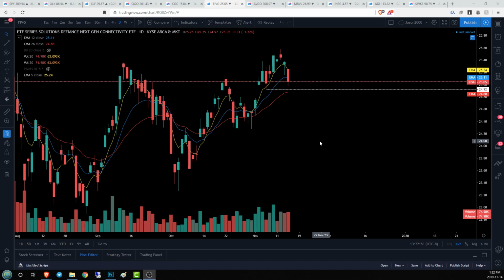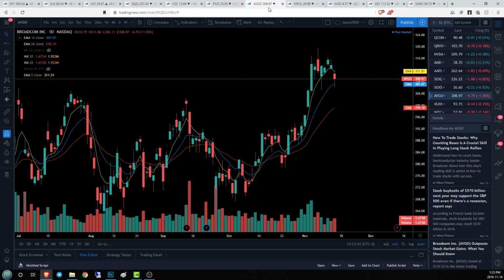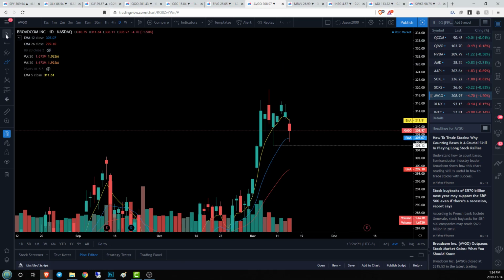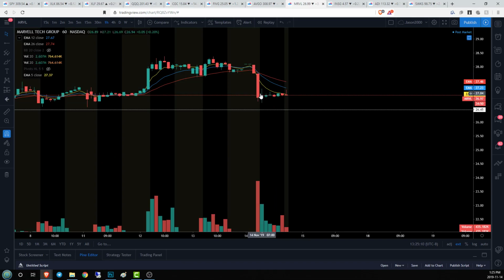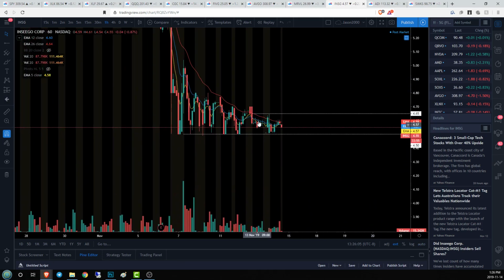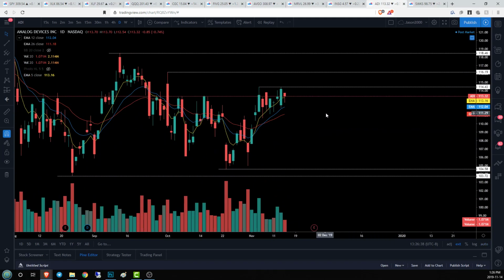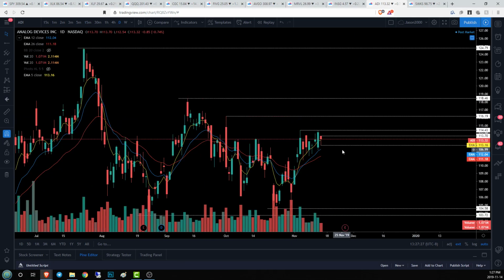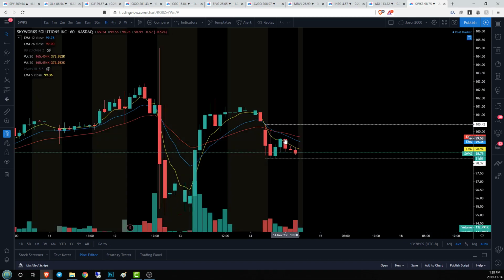5G Stocks! $SWKS $ADI $MRVL $AVGO $INSG Technical Analysis Chart 11/14/2019